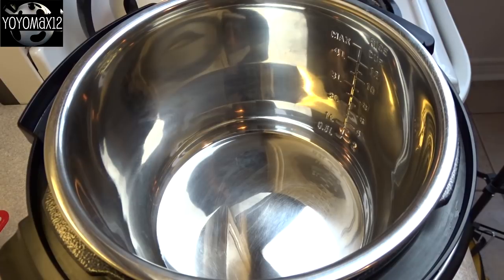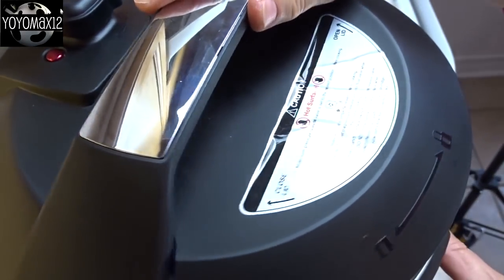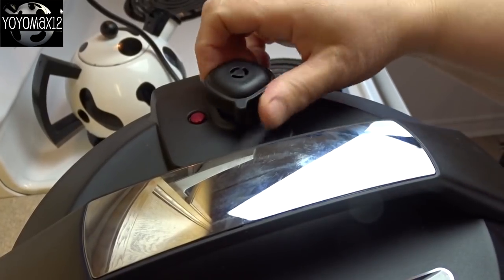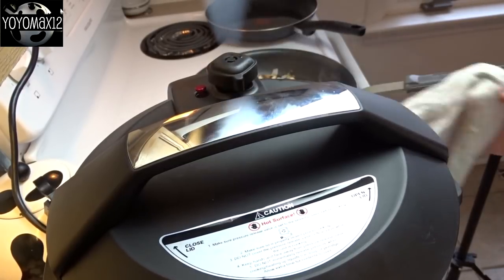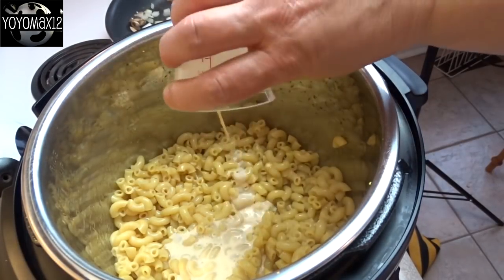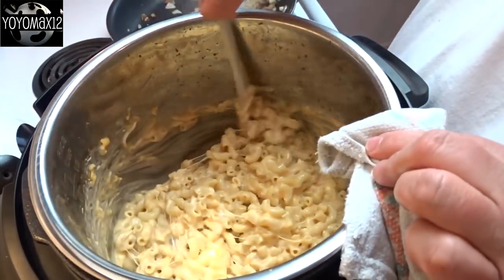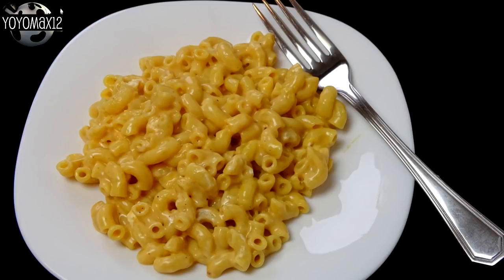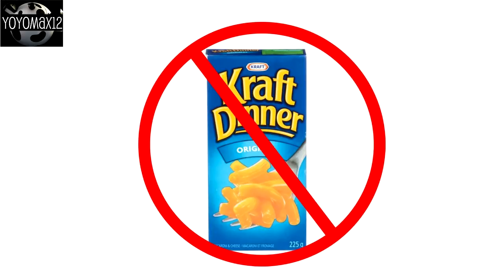Pressure Cooker Macaroni and Cheese Recipe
This is recipe can be doubled.
If you use store bought grated cheese you can put this one together in about 15 minutes (give or take depending on your pressure cooker's "pressure up" speed).

1/2 lb elbow macaroni
2 cups water
1/2 tbsp worcestershire sauce
1/2 tsp hot sauce
1 tsp salt
1/2 tbsp yellow mustard

Combine the above ingredients in pressure cooker and then cook on high pressure for 4 minutes. Quick released the pressure.
Leave your cooker on "keep warm" and  add in below ingredients and stir until melted. If it is too thick, add more milk/cream/evaporated milk.

2.5 oz milk (evaporated, regular or cream)
1/4 cup cream cheese cubed
1/4 cup parmesan cheese grated
1 cup grated cheddar cheese
1 cup colby jack (or whatever cheese you want)

My favourite channel here on YouTube is CookingAndCrafting. Beth lives in Hawaii and makes great meals, desserts and crafts.  We met here on YouTube by commenting on each others videos and have since met each other several times in "real life".  She is a lovely person and a great friend.  Please check her out :)